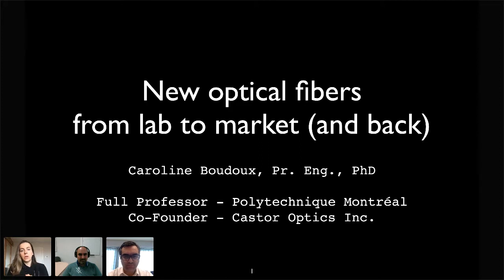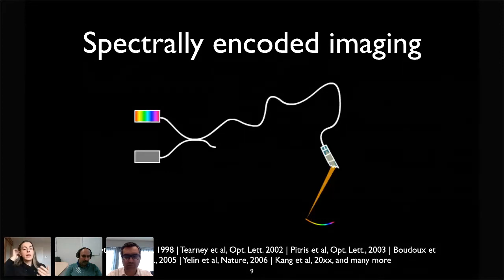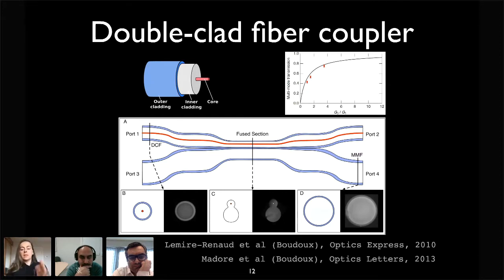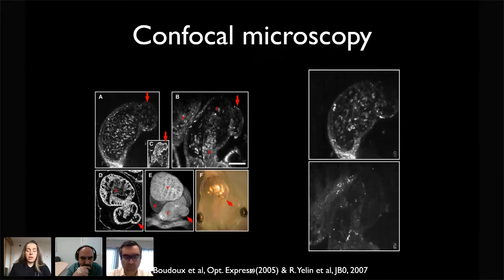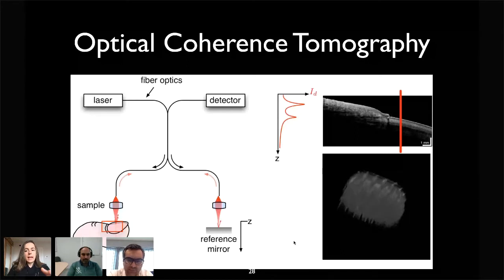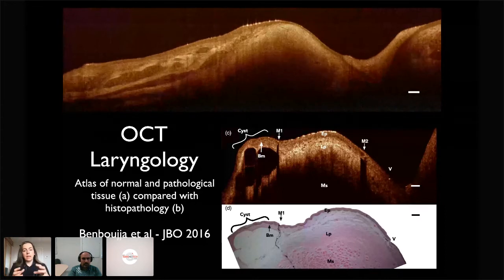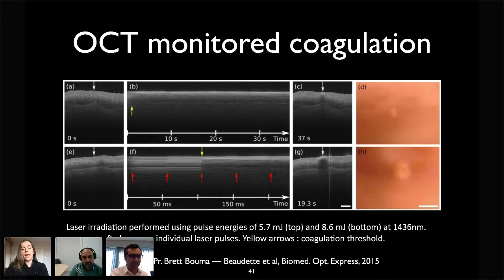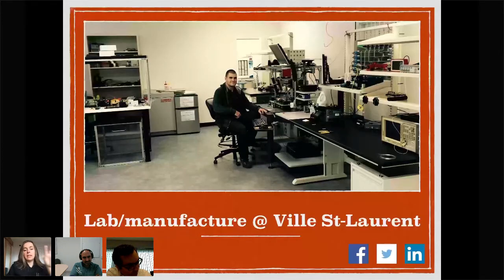e-Seminar Series on Translational Biomedical Engineering with Prof. Caroline Boudoux (2021-05-05)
Biography

Full professor of engineering physics and rookie entrepreneur, Prof. Boudoux obtained her Ph.D. from the Harvard-MIT Health Sciences and Technology program (USA). She then completed a post-doctoral fellowship at Ecole Polytechnique (France) before starting her laboratory, in 2007, at Polytechnique Montreal (Canada). Her research topics range from laser-tissue interactions to novel instruments for biomedical imaging. With a colleague and strategic investors, she later founded Castor Optics, a spin-off company commercializing a new line of double-clad fibres couplers.